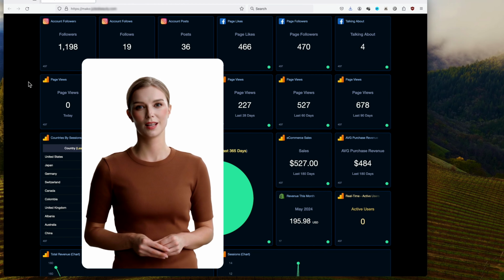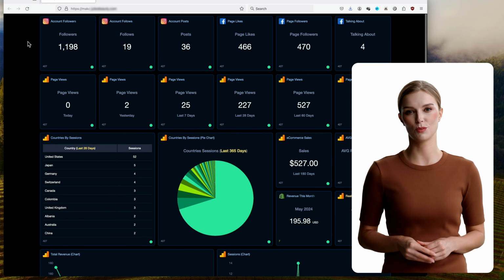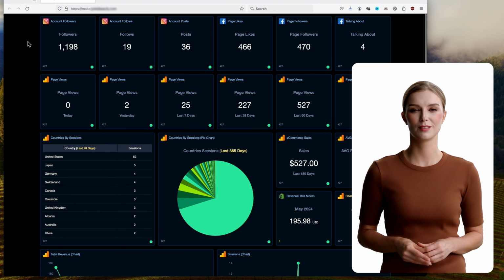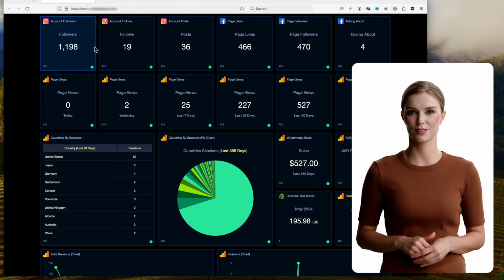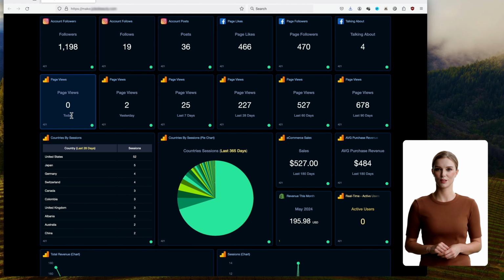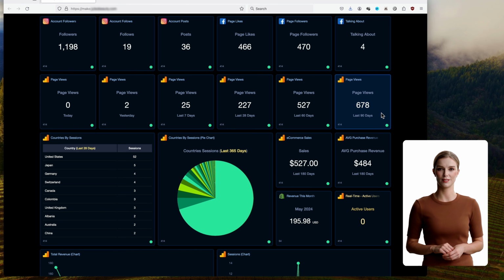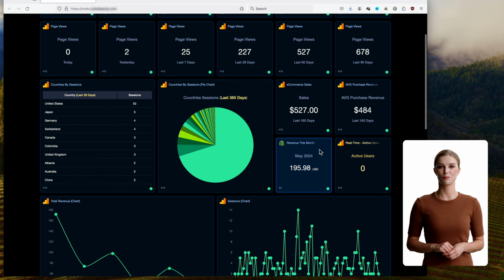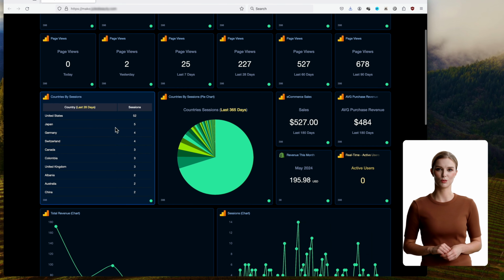MakoBoard with Shopify, Google Analytics, Facebook, and Instagram APPs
Display any data from Shopify, Google Analytics, Facebook, and Instagram all in a single MakoBoard dashboard. MakoBoard is a self-hosted dashboard you can install on a subdomain and display whatever data you want.